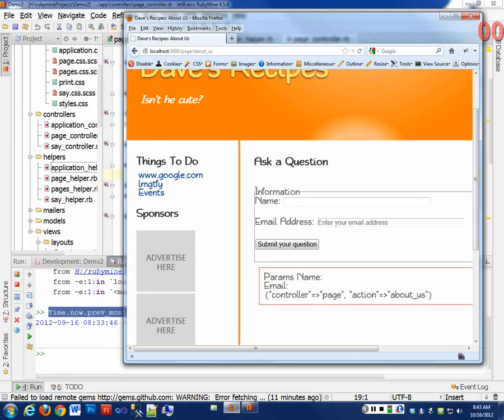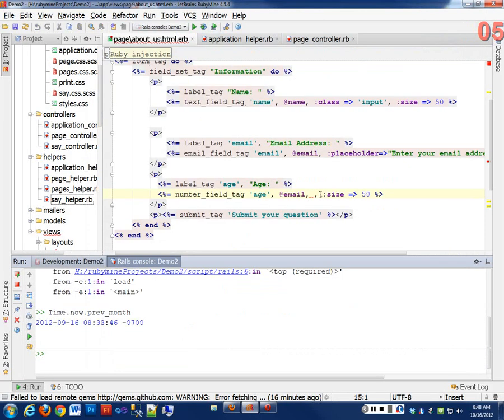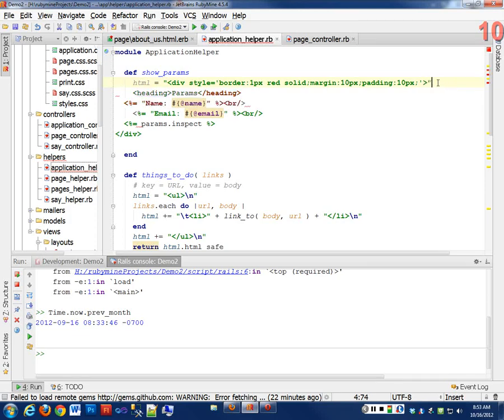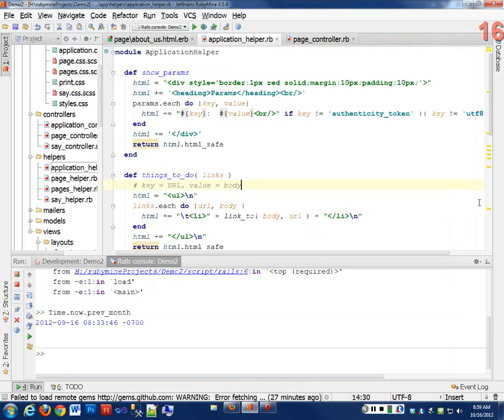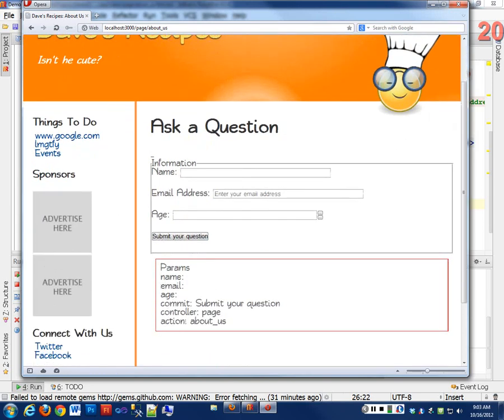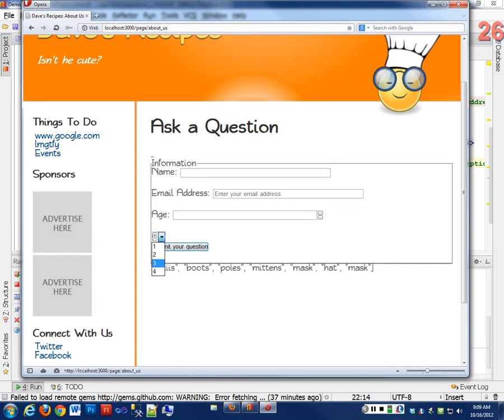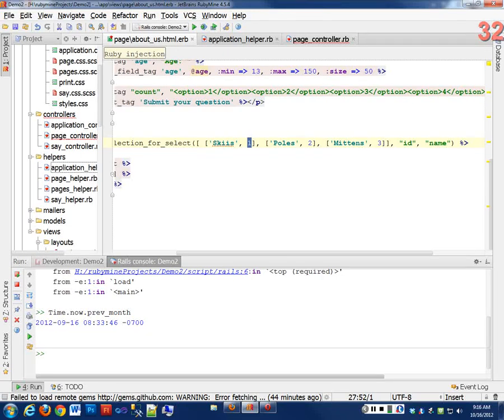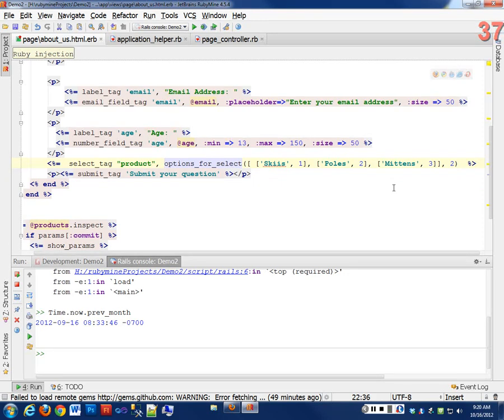Day 11 - Ruby on Rails 3 - More form input tags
Continuing use of form input tags, HTML5, making "sticky" forms.